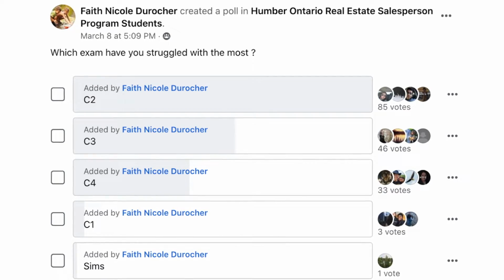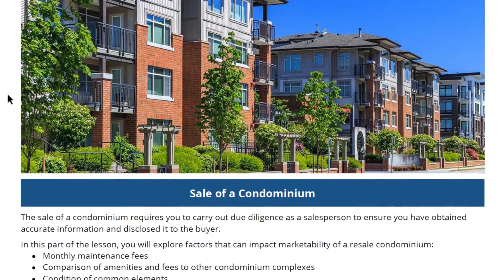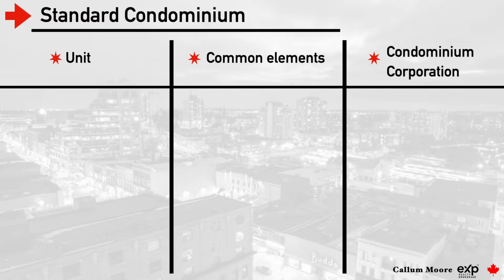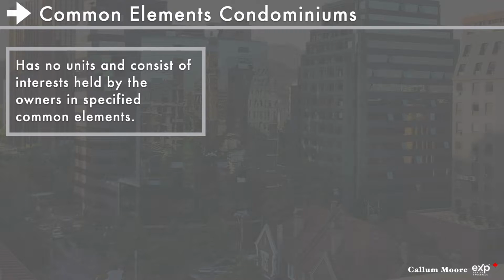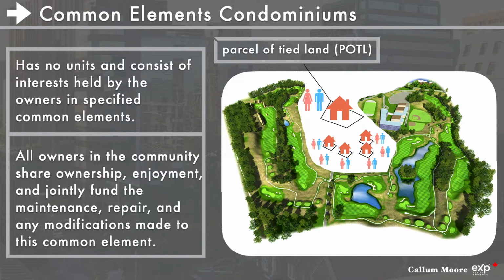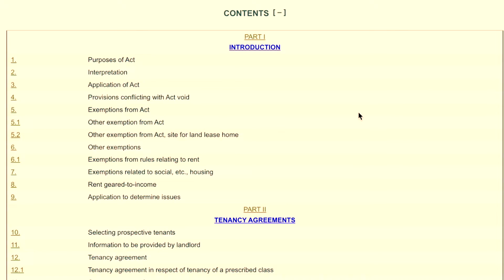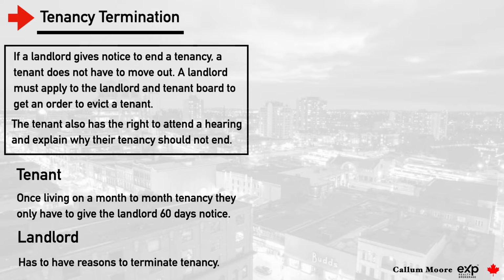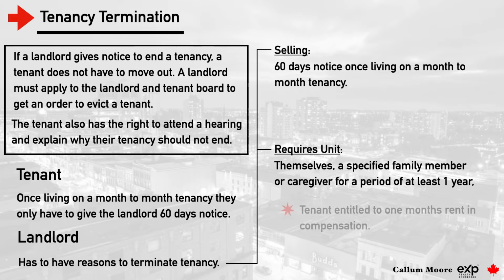Ontario Real Estate Salesperson Course 3 Exam: Common Element Condominiums & Tenancy Termination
Ontario Real Estate Salesperson Course 3 is considered the hardest or 2nd hardest course in the program.  I actually got my worst mark on Ontario Real Estate Salesperson Course 3, but strangely I didn’t find it that difficult. In this video I am going to breakdown a couple of the harder or trickier topics that maybe a few of you aren’t grasping or even getting to. Common Elements Condominiums & Tenancy Termination.

Course 3 Topics (Short List)

- condos,
- leases,
- rural,
- new build,
- Tarion warranty/new home warranty,
- multi-unit dwellings,
- rent roll, tenant ledgers,
- common elements, maintenance fees
- POTL, (parcel of tied land)
- salesperson requirements when selling new builds for builder,
- pre printed clauses APS for condos,
- APS resale condominium,
- APS common elements condominium,
- clauses in the lease agreement,
- evicting a tenant,
- notices for condos & leases. Ex. using a waiver, notice of fulfilment or amendment,
- tenants leasing condos from condo owners and who responsible,
- when need a WETT certificate. (wood energy technology transfer)
- entrance permit when the house is on a provincial highway.
- rural and waterfront property,
- multi-unit dwellings,

▶ If you're thinking of joining eXp Realty as a new agent.

🔵 About Me 🔵

On Humber College Real Estate Course 3 I was interested in the material to a certain extent and of course after the beast that is C2 I was very happy with the size of the course being a manageable 9 modules. Common Elements Condominiums can be hard to understand and there is so many factors involved with tenancy termination.